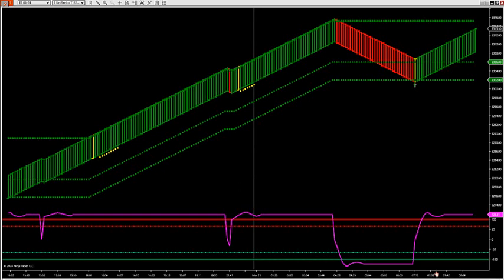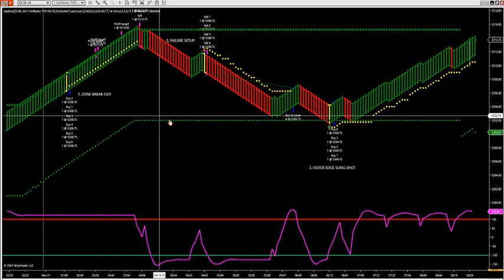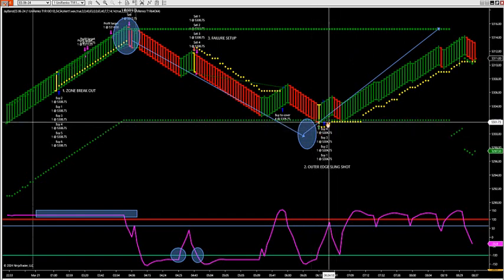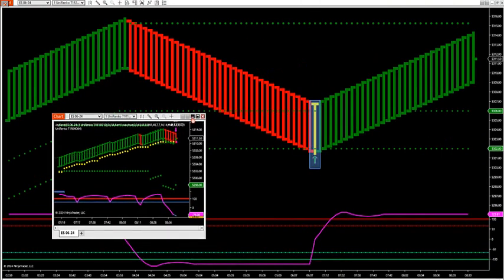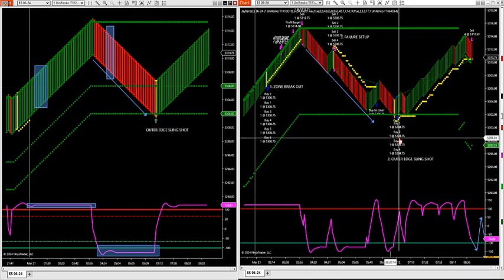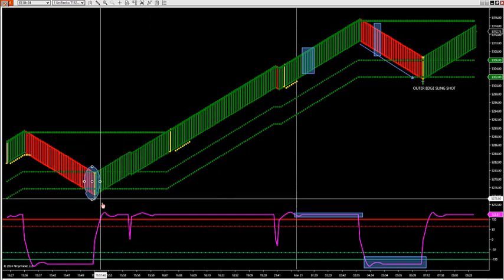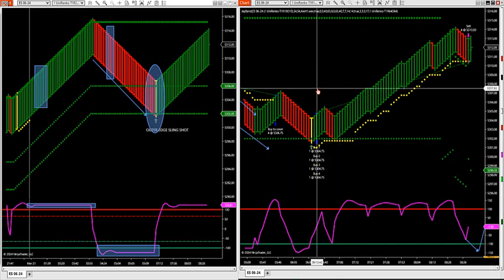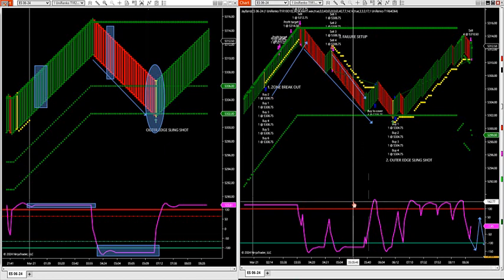3-21-24 How To Trade The Zone Break, Failure And Sling Shot DayTradingTheFutures.com